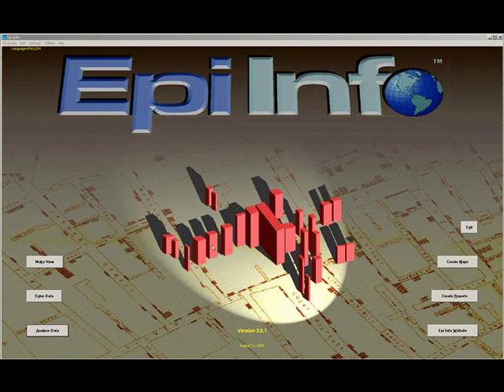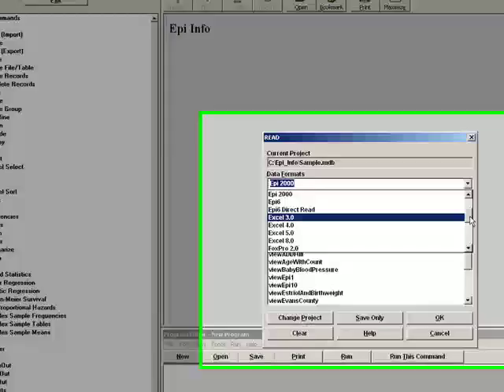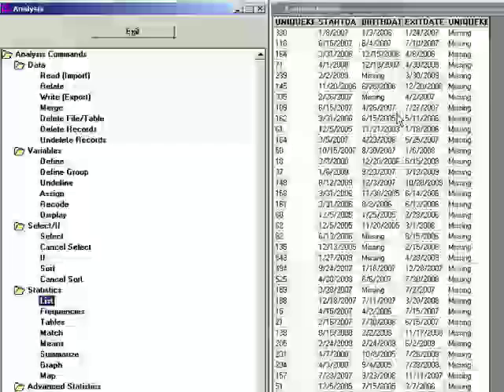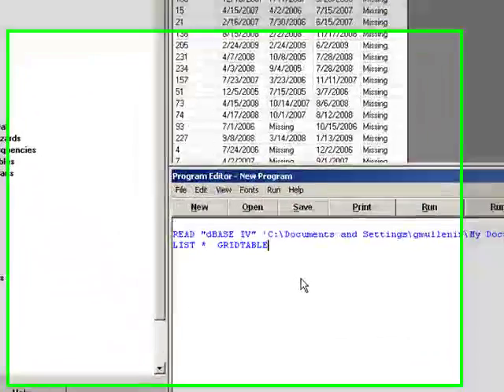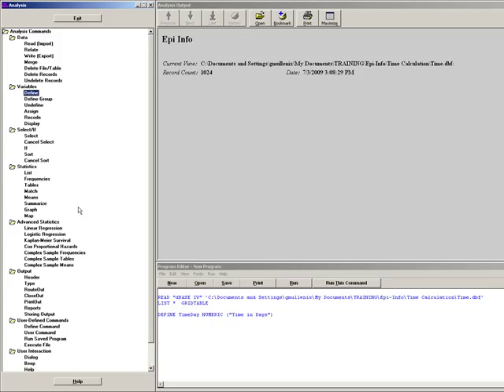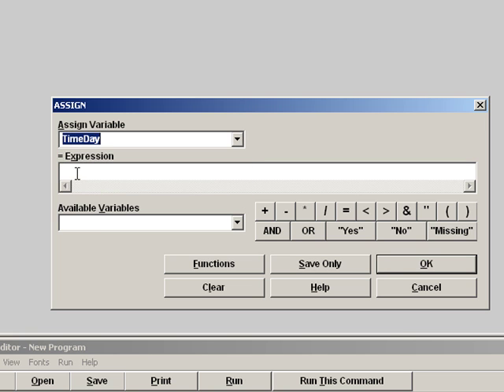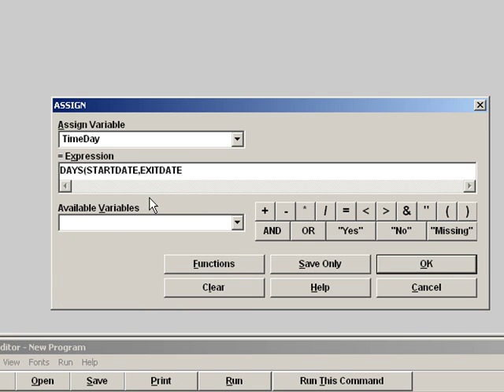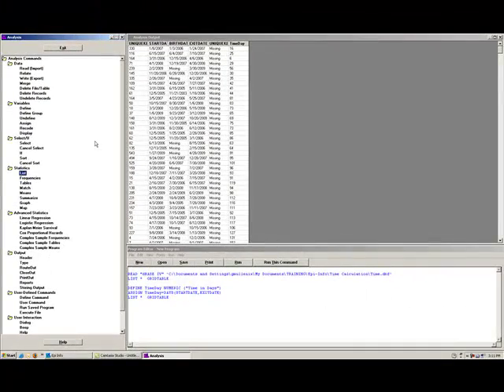How to use the Epi Info DATES function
This video shows  how  to calculate the number of days between two dates.